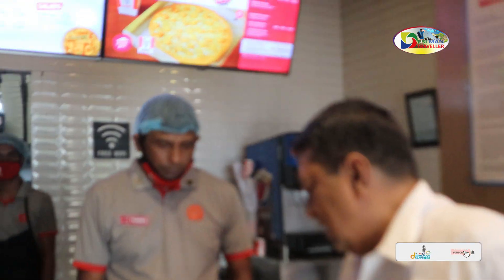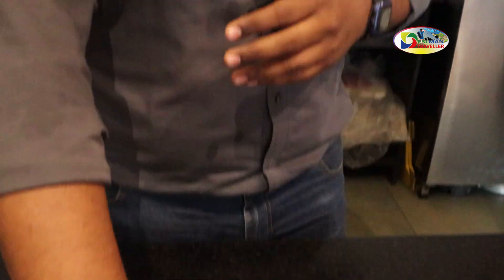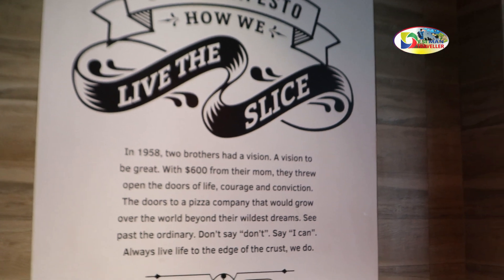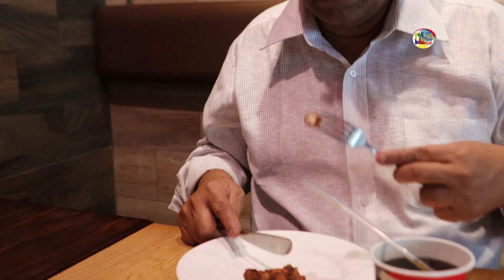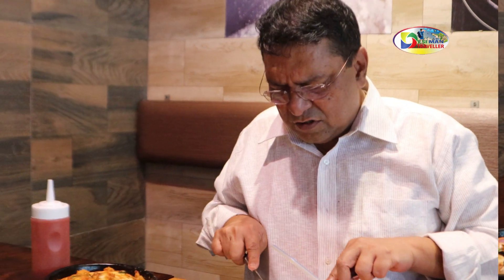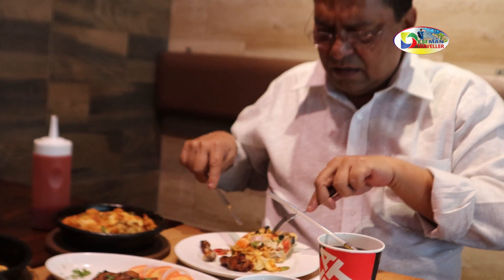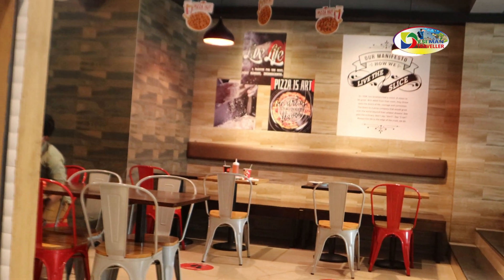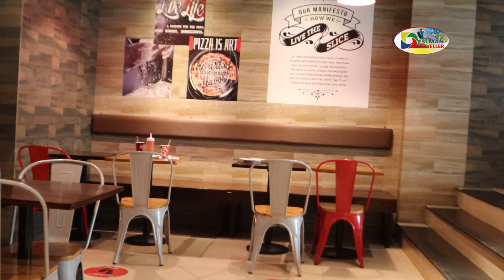PIZZA HUT#BANGLADESH🇧🇩# DESHI MAN TRAVELLER#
Today I'm visiting one of stores of famous Pizza Hut in Banani, Road no 11. You might think why I'm doing a vlog on Pizza Hut. My reason is I wanted to see if the standard and taste is the same as it is suppose to be. But to be honest I was impressed. The pizza's were great. It tastes exactly the same as anywhere else. Hope one day if you have an opportunity please experience it too.
My videos & effort I put into them is more than 100% free for everyone to enjoy, and all I ask that you leave a thumbs-up on any video that you like and subscribe to my channel.I will never ask you for anything else. Thanks
Deshi Man Traveller.